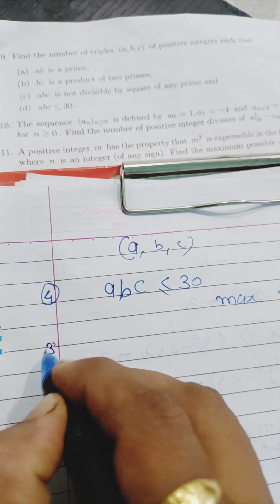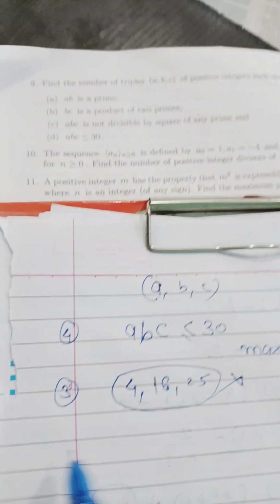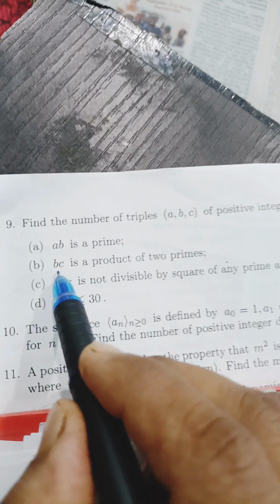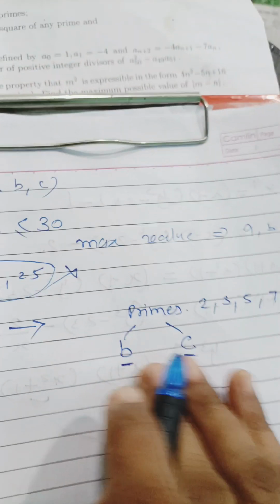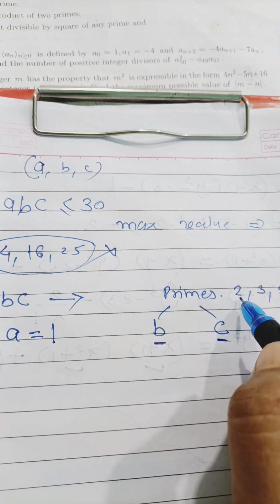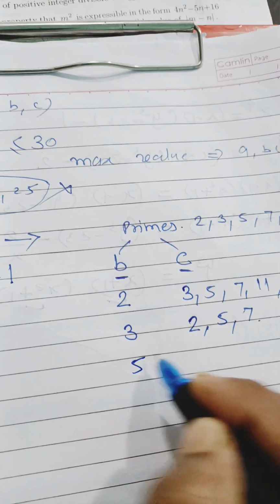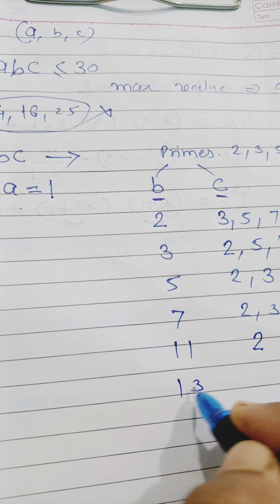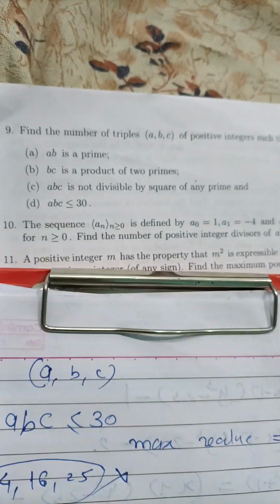IOQM exam 2023 solution :question 9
IOQM Exam Solution Video Description

Are you preparing for the Indian Olympiad Qualifier in Mathematics (IOQM) and seeking comprehensive solutions to past IOQM exam papers? Look no further! In this detailed IOQM Exam Solution video, we provide step-by-step explanations and solutions to challenging IOQM problems, helping you enhance your mathematical problem-solving skills and boost your confidence for the upcoming competition.

Key Features:

Expert Solutions: Our team of experienced mathematicians and educators break down each question, guiding you through the thought process to arrive at the correct answer.

Problem Variety: We cover a wide range of IOQM problems from previous years, spanning various topics in mathematics, ensuring you're well-prepared for any type of question.

Time-Efficient: Our solutions are presented concisely, allowing you to grasp the concepts quickly and efficiently.

Learning Resource: Whether you're a beginner looking to build a strong foundation or an advanced student aiming to fine-tune your skills, this video is a valuable resource for all IOQM aspirants.

Practice, Practice, Practice: With our solutions at your fingertips, you can practice solving IOQM questions at your own pace, improving your accuracy and speed.

Don't miss out on this invaluable IOQM Exam Solution video.